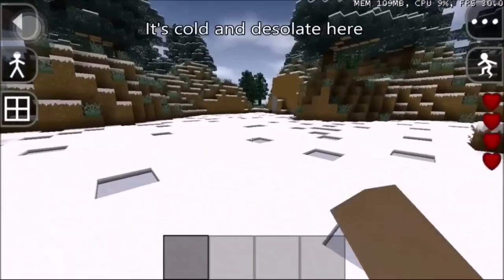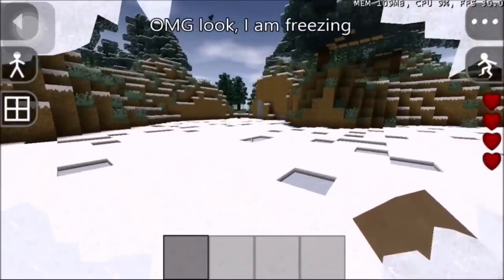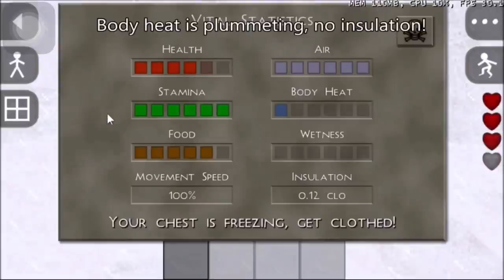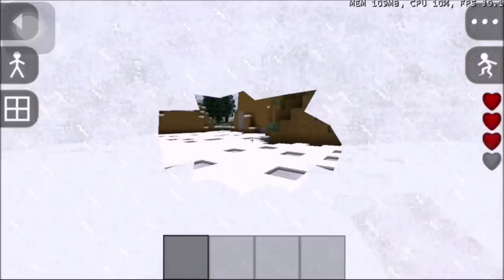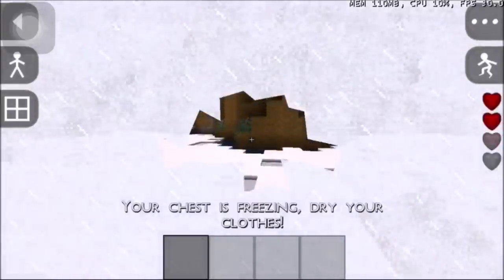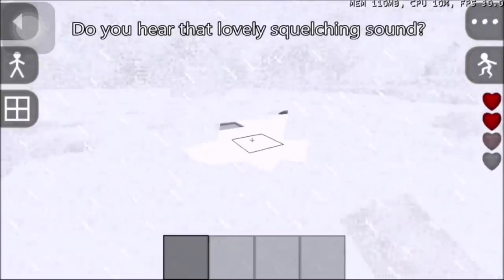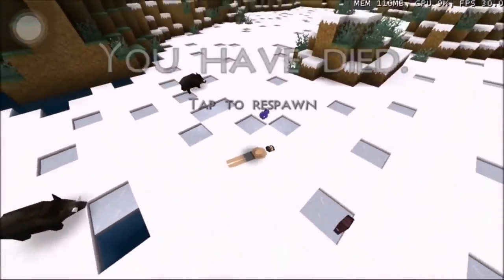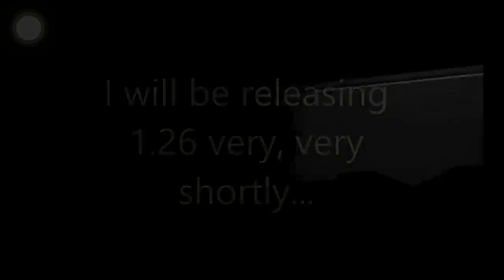SurvivalCraft 1.26 Clothes Confirmed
I OWN NO RIGHTS TO THE VIDEO IN THE BACKGROUND !

Any way, it's about to go down, 1.26 is on the way